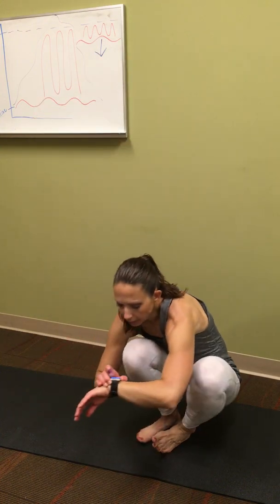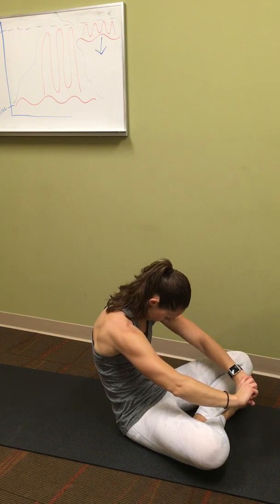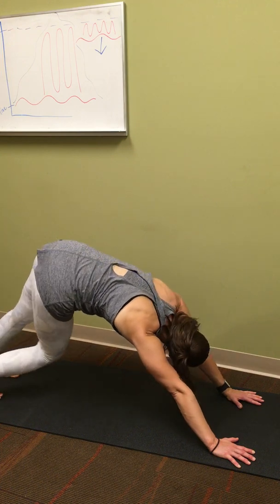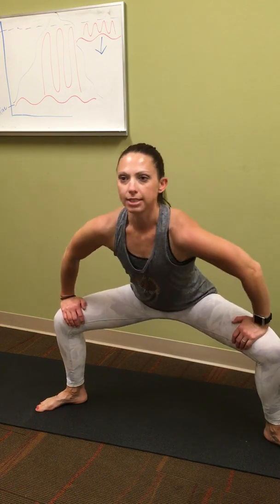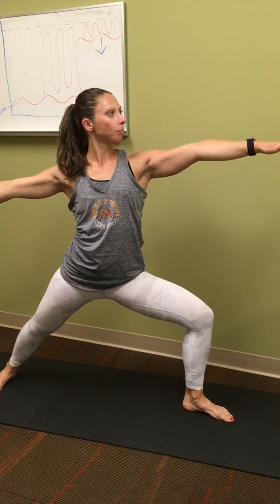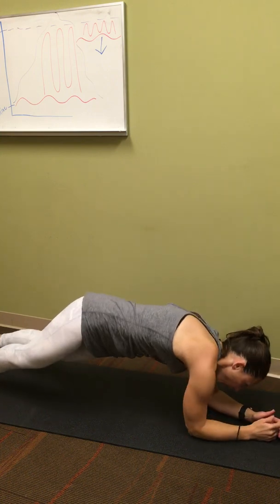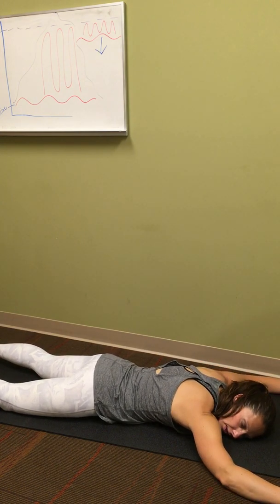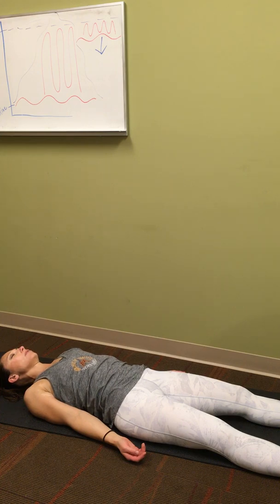Vinyasa flow_05.20.20